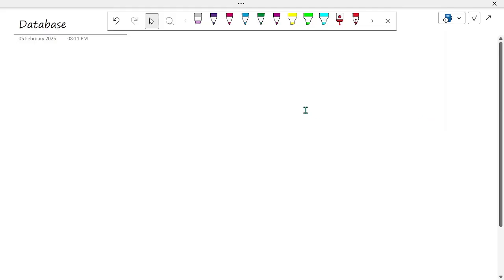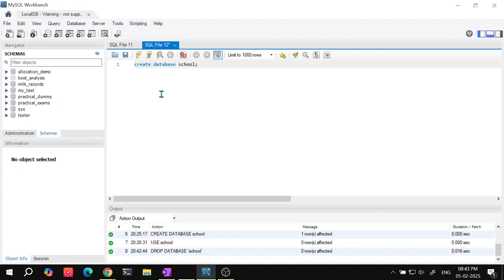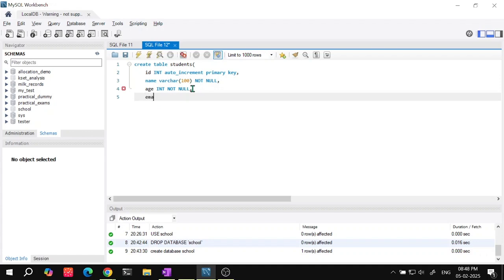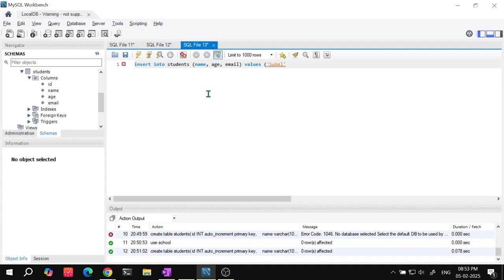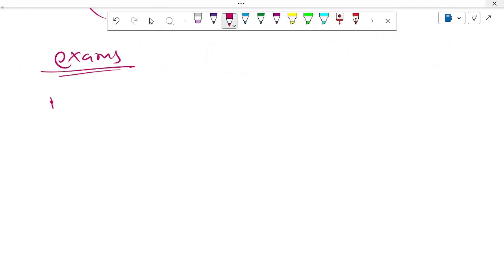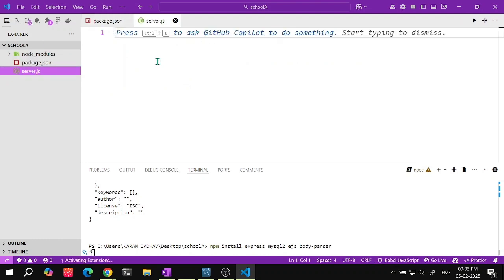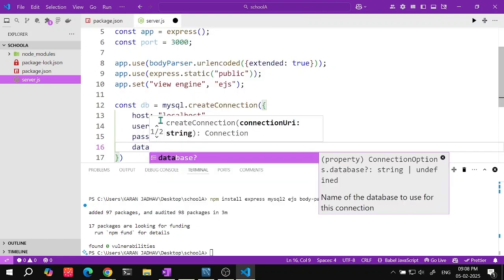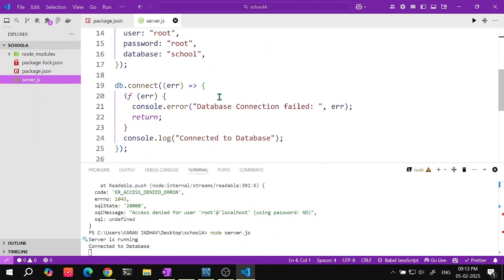MySQL Connection with Node.js: Step-by-Step Guide (Express & MySQL Workbench)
🚀 Learn how to connect MySQL with Node.js using Express and MySQL Workbench in this easy step-by-step guide! Whether you're a beginner or an experienced developer, this tutorial will help you integrate MySQL with Node.js effortlessly.

🔹 Topics Covered:
✅ Installing MySQL and MySQL Workbench
✅ Setting up a MySQL database
✅ Installing and configuring Node.js & Express
✅ Connecting Node.js to MySQL using mysql2 package
✅ Performing CRUD operations in MySQL via Node.js